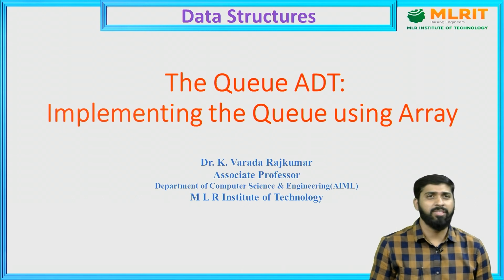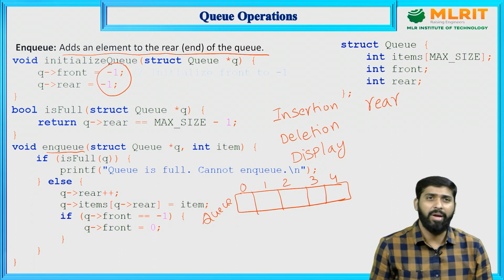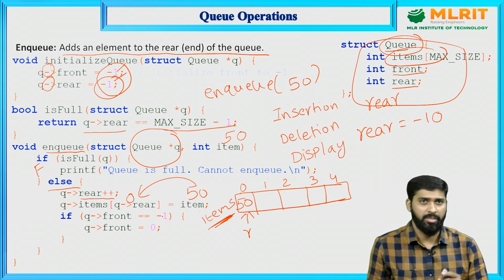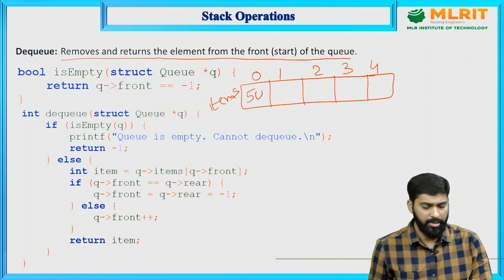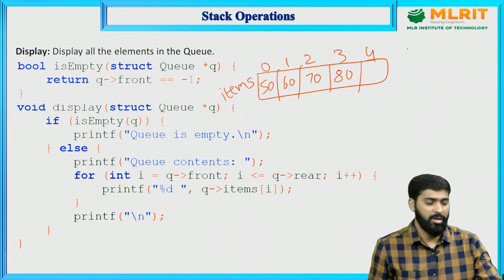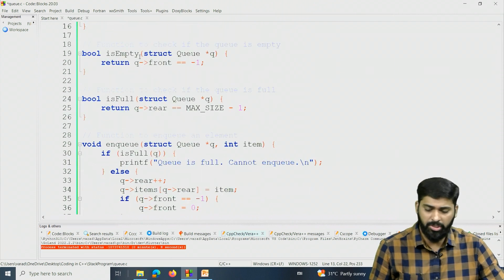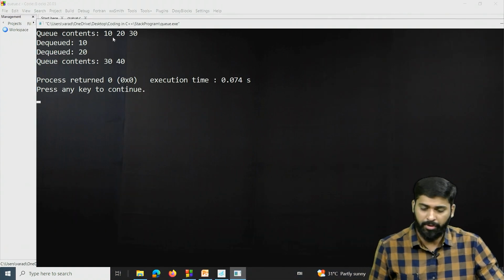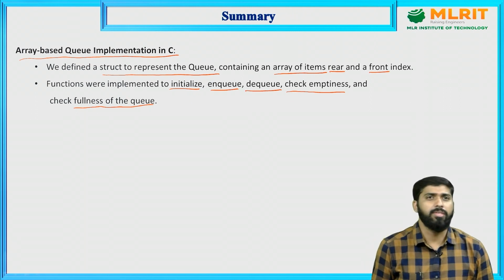LEC 08|Data Structures| Implementation of Queue ADT By Dr. K.Varada Rajkumar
Hyderabad.